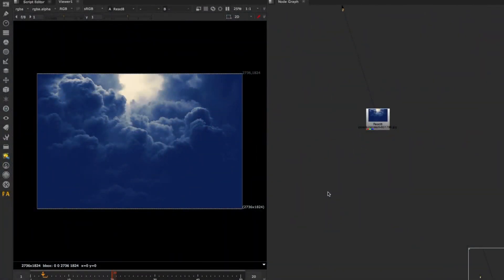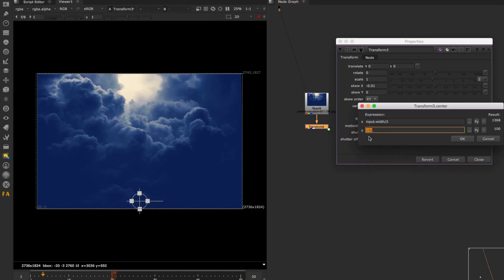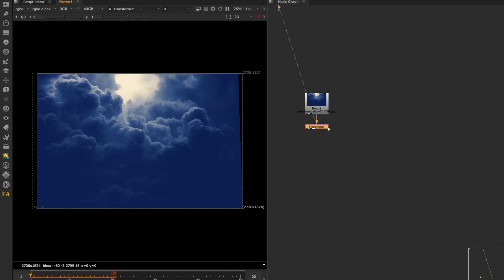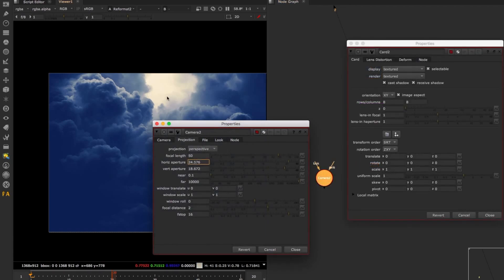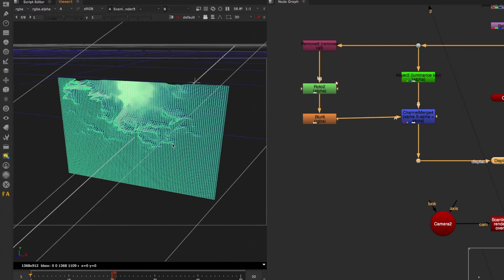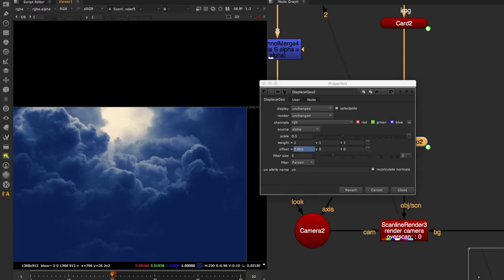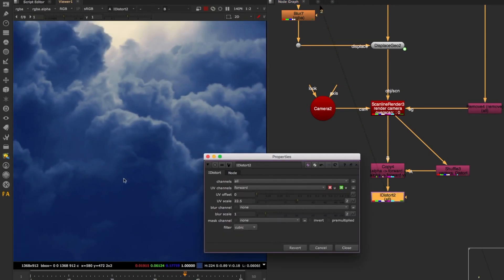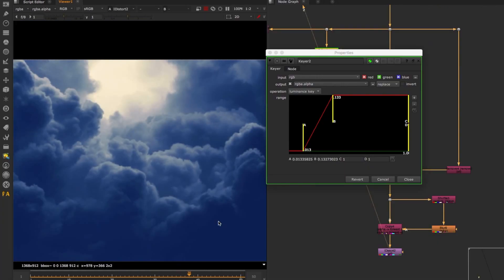How to better ANIMATE a STATIC SKY in NUKE | Comp Lair: Live Tech Corner S01